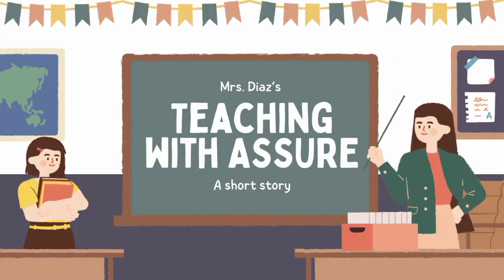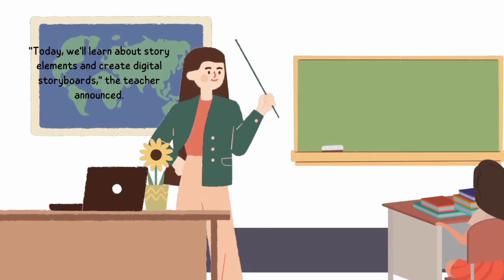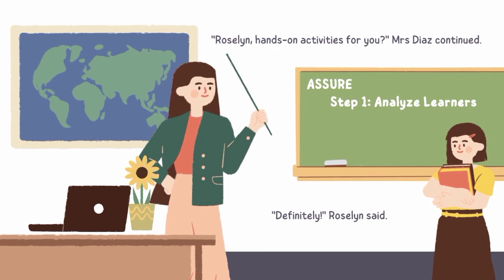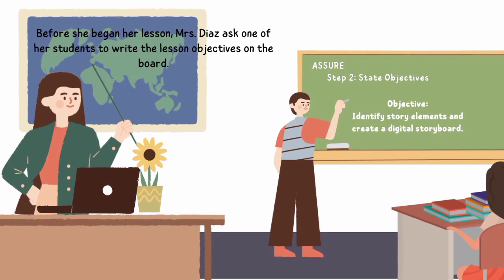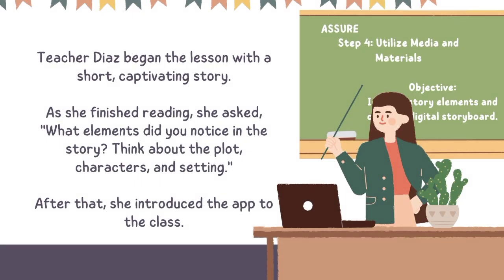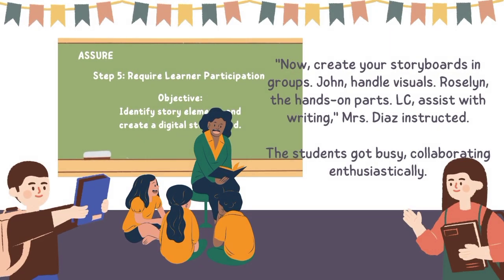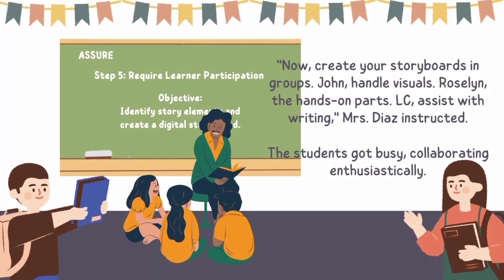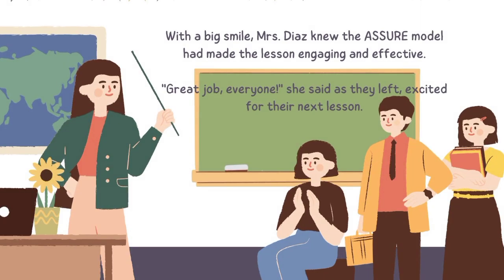Digital Storyboard about ASSURE model (TTL)